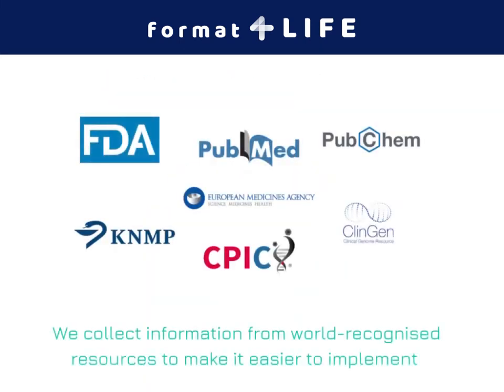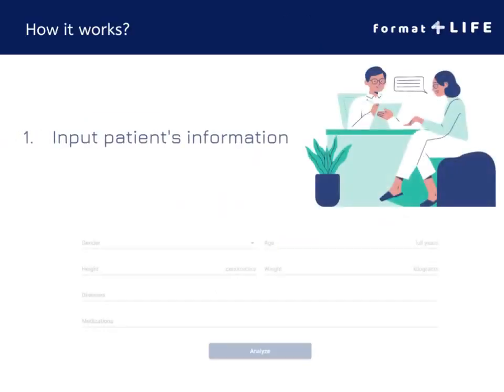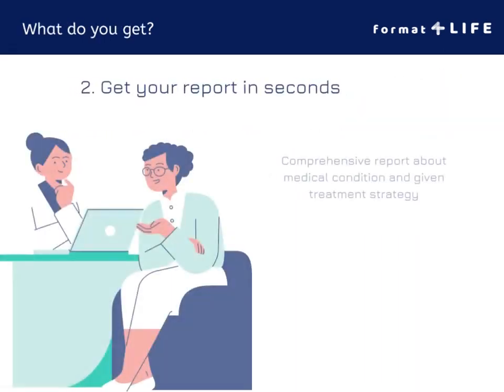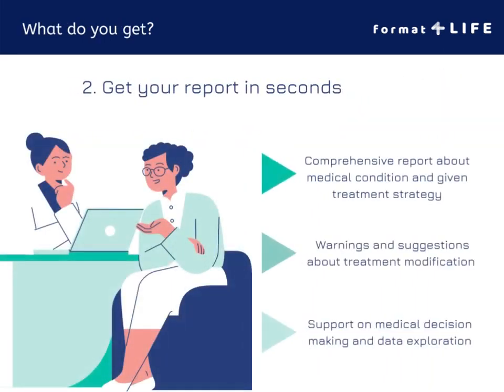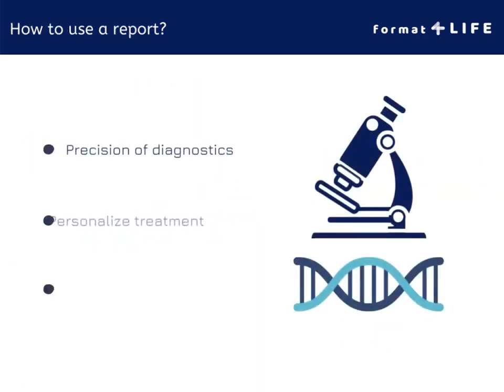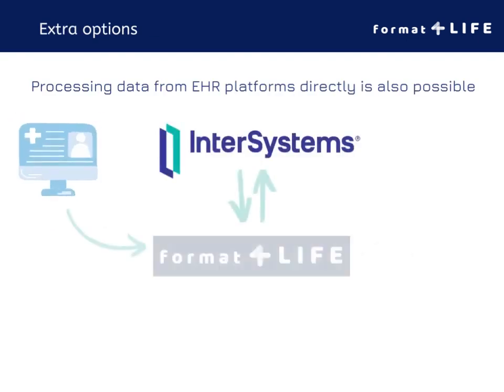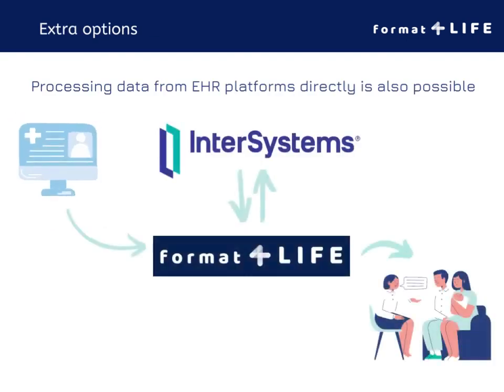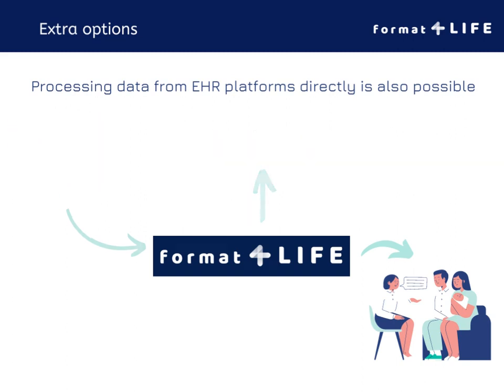Format4Life Startup Demo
Format4Life is a virtual assistant for personalized disease treatment. It allows users to better understand medical records, check reliability and safety of chosen treatment, and suggest personalized approaches if there are any.

Come to our booth in a Startup Showcase on InterSystems Global Summit 2022 in Seattle